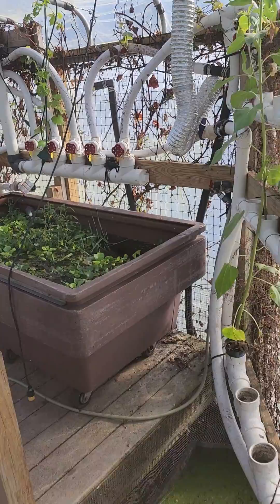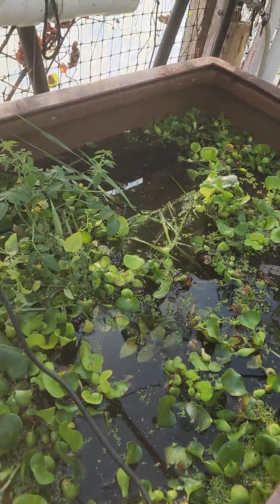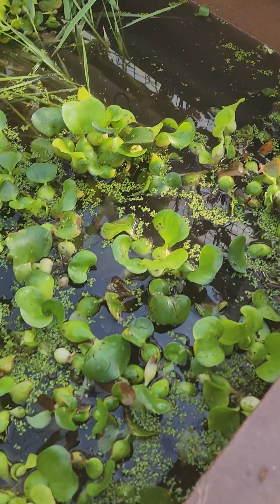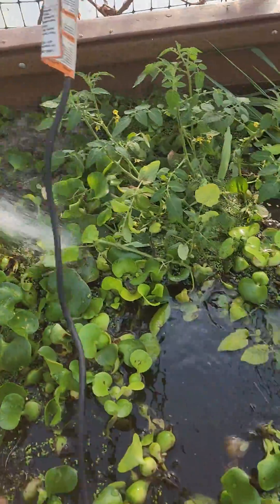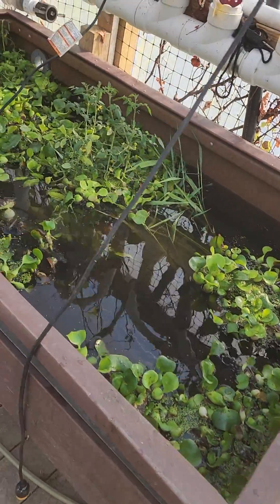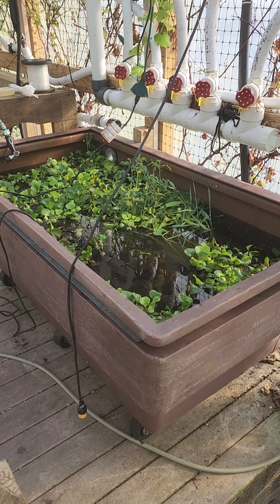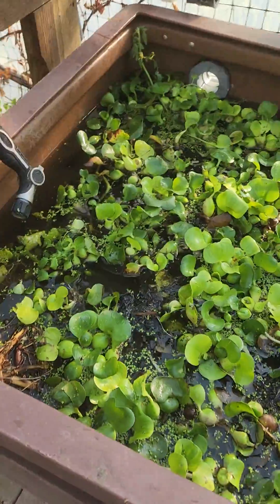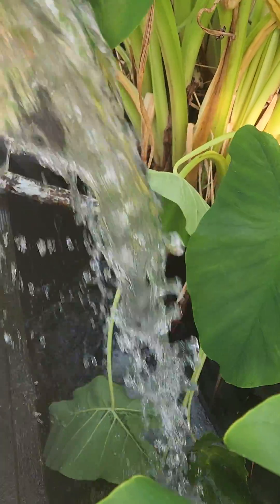Leftovers to seed the next living filters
Here is about a quarter of the plants and most of the water that we reclaimed from our living Water hyacinth laundromat waste water filters. It has the soap digesting bacteria and the living environment already thriving and established, We just kept it in here, just circulating the water in a closed-loop.  we'll be using a portion of this water and these water hyacinths for future seedings of  Living filters we build and install in future